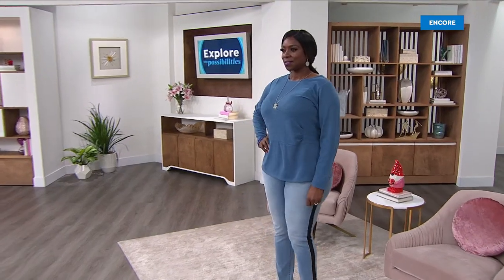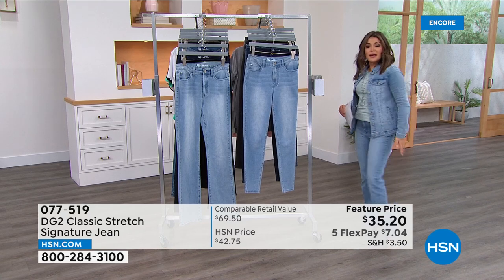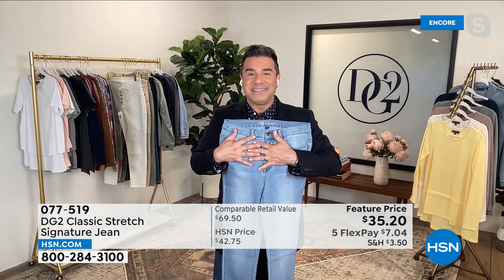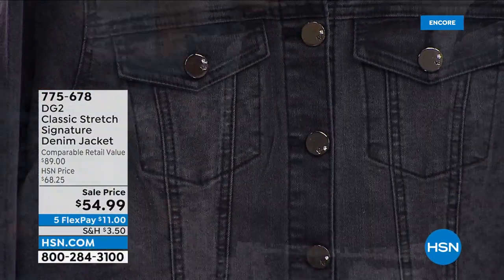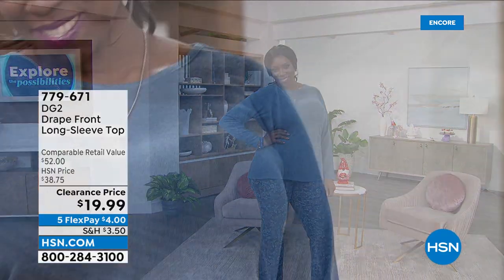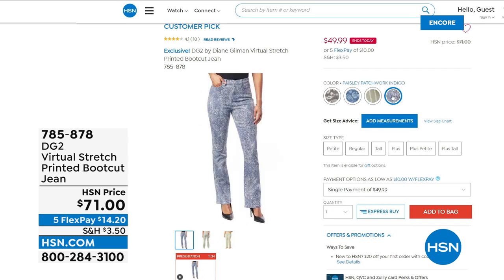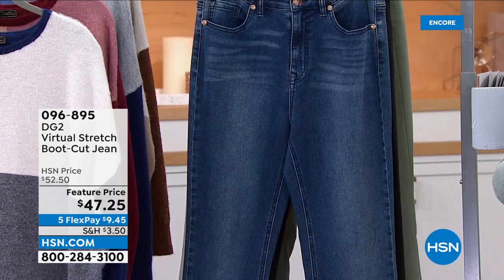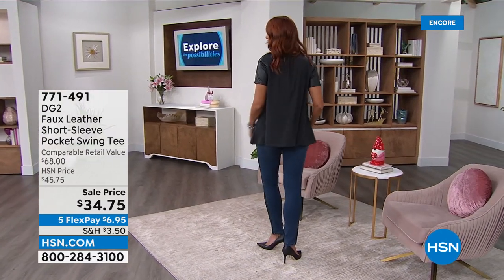HSN | DG2 by Diane Gilman Fashions 02.03.2022 - 03 AM